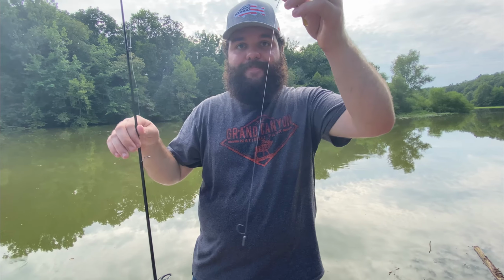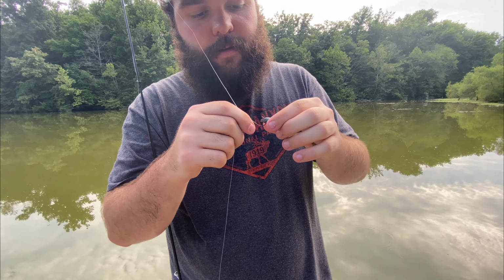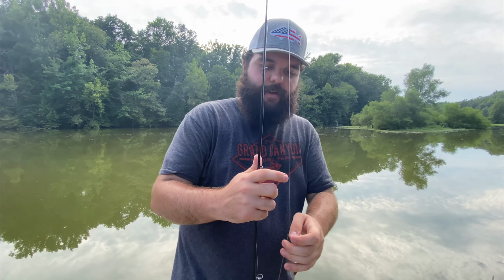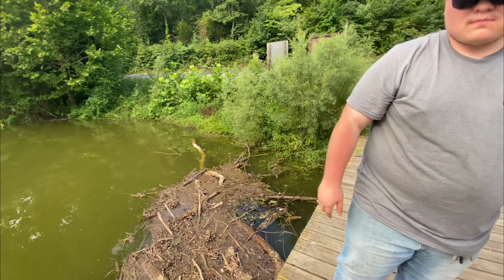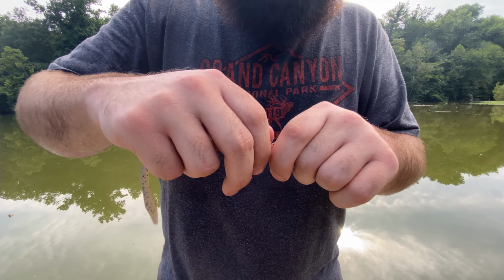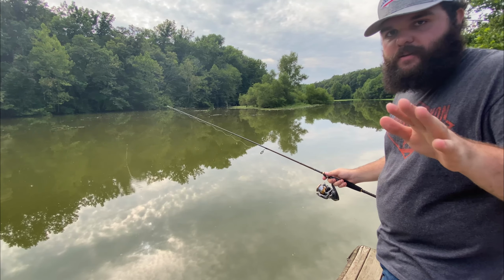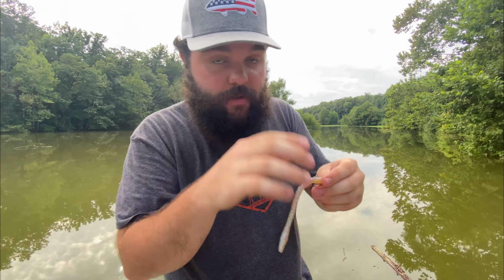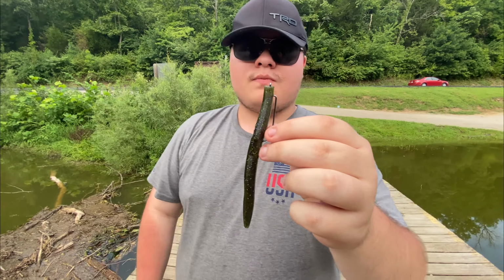Finesse Worm Tactics for Year Round |7 Deadly Fins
A quick, simple video detailing four easy techniques that you can use to your advantage and rip some lips. Only watch if you like hauling in swamp donkeys.

-Gear List-
Zoom Finesse Worm

-Rods-
Spinning: (Daiwa Aird X)
-Reels-
(Laguna 2500 LT)
-Line-
(Berkley Vanish)
-Camera-
(GoPro Hero 8 Black)